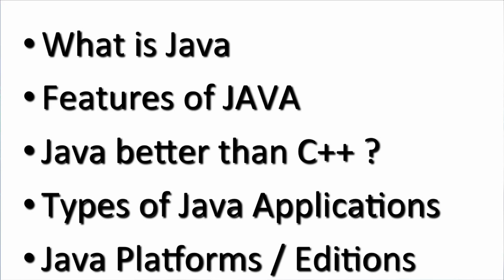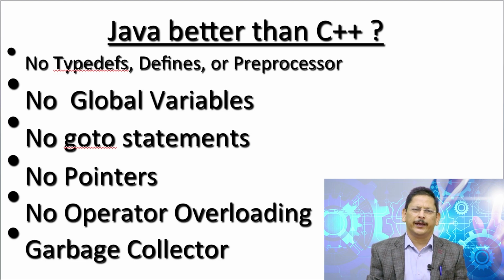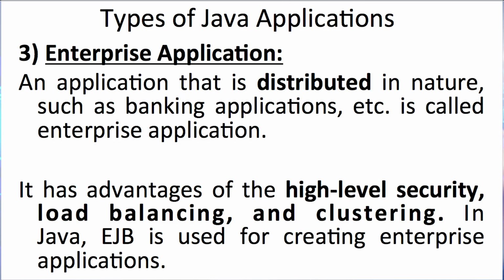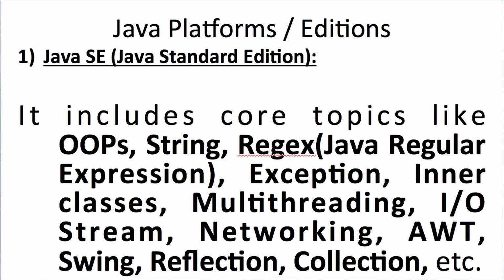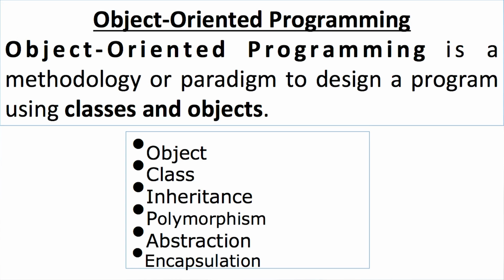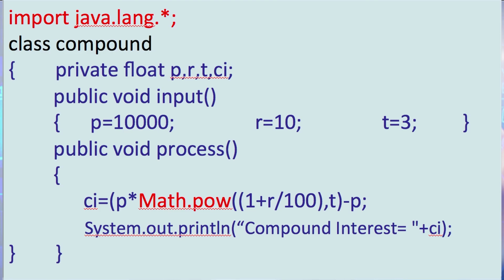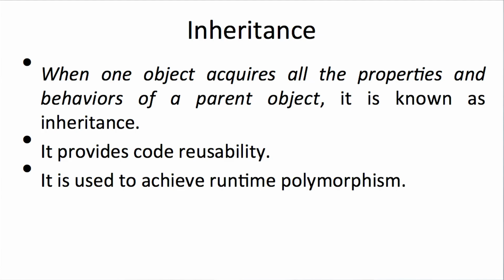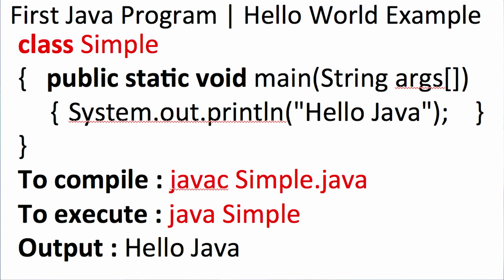Introduction to JAVA, Object-oriented programming features, JAVA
This video introduces Java programming, detailing its core features (2:13), how it compares to C++ (4:45), and its diverse applications (6:37) in desktop, web, enterprise, and mobile development. It also explains the different Java editions (14:05) and fundamental Object-Oriented Programming (OOP) concepts (21:37).

Subject: Computer Science and Information Technology
Course Name: BCA-17 Programming In Java
Name of Presenter: Dr Ashutosh Kumar Bhatt